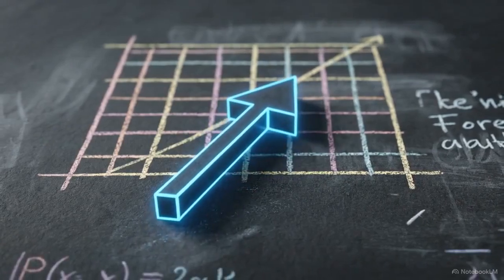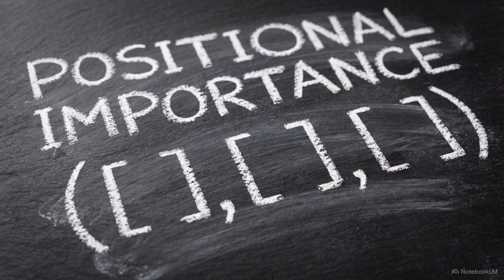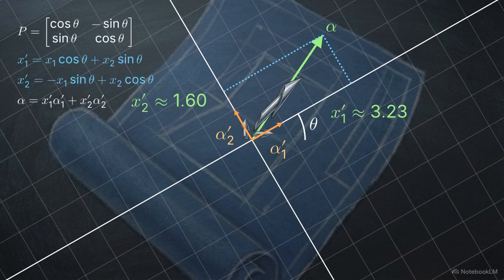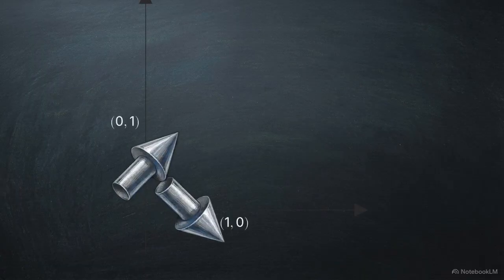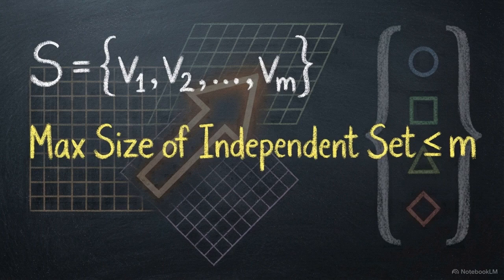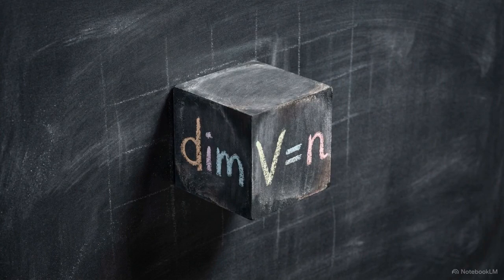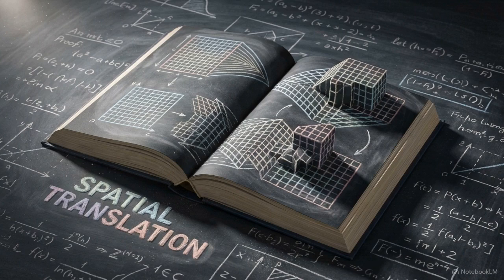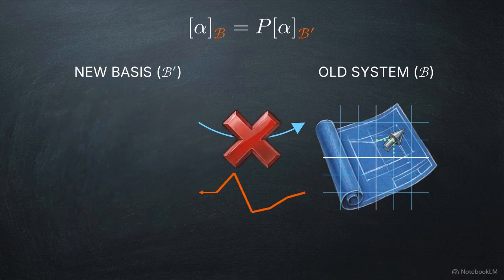Basis, Dimension & Coordinates Explained | Hoffman Linear Algebra (Sections 2.3–2.4)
In this lecture, we explore the core structure of vector spaces:

👉 Basis, Dimension, and Coordinates

These concepts are fundamental for understanding linear transformations, eigenvalues, and advanced topics.

✨ Topics Covered:
Definition of Basis
Linear Independence & Spanning
Dimension of a Vector Space
Finite vs Infinite Dimensional Spaces
Coordinate Representation of Vectors
Change of basis intuition
🎯 This video is useful for:

📌 If you understand this lecture well, you unlock:
➡ Linear transformations
➡ Eigenvalues & eigenvectors
➡ Advanced algebra